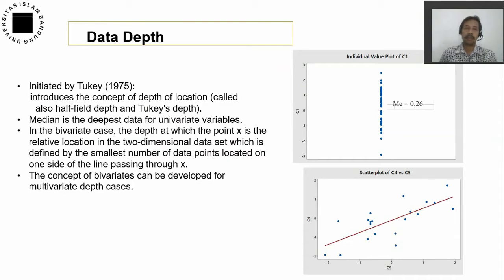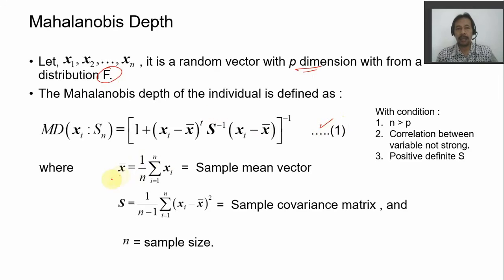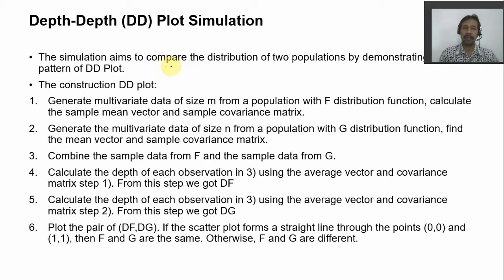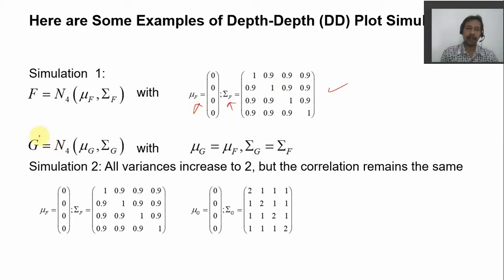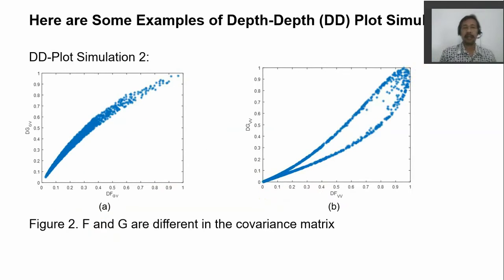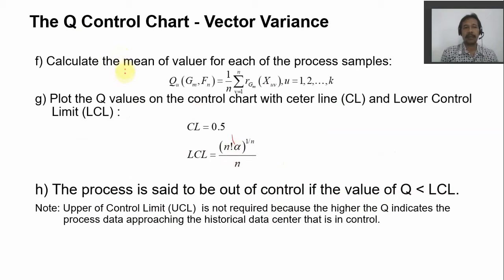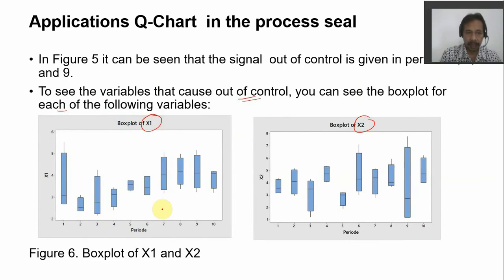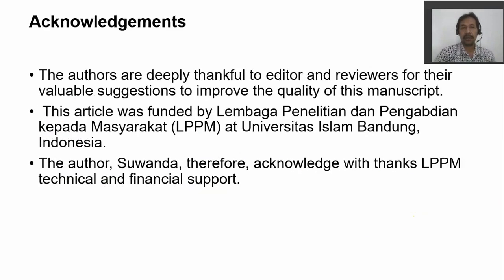SiRes LPPM Unisba 2020 - Dr. Suwanda M.S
Name: Dr. Suwanda M.S
Field: Science & Technology Research Symposium (SiRes)
Research Title: The Implementation of Q Control Chart Vector Variance
Institution: Bandung Islamic University